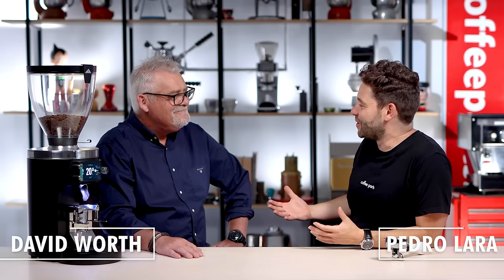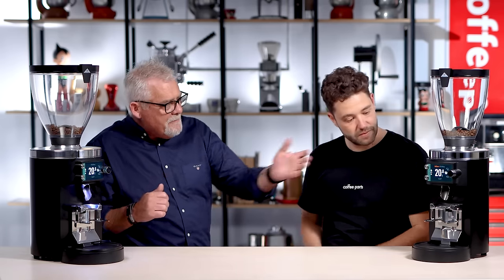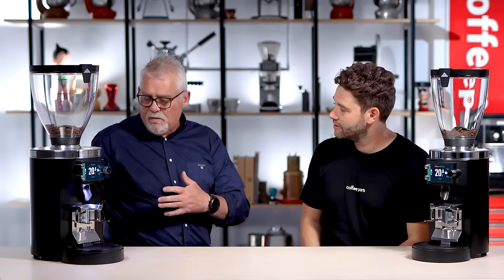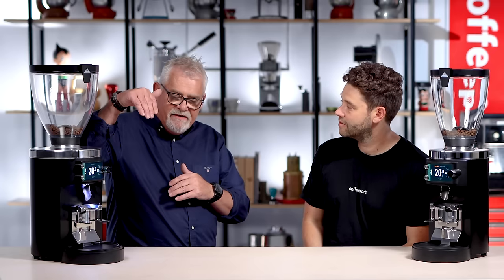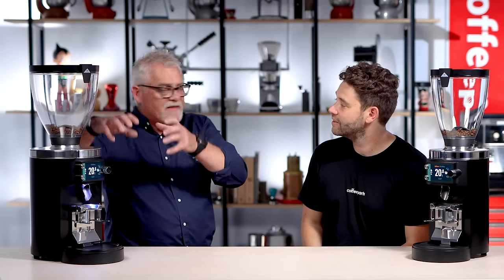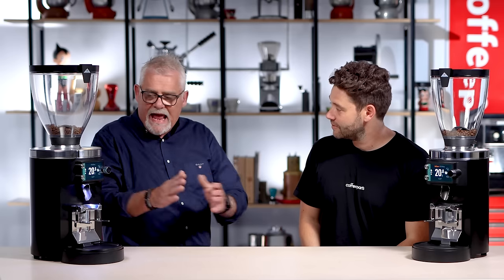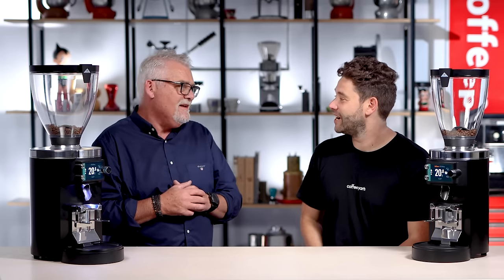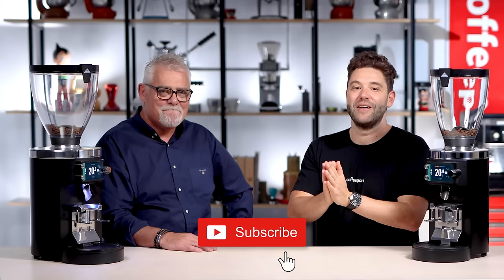Mahlkönig E80S VS E65S (GBW) Grind-by-Weight Coffee Grinders | Review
Today we are putting  at the E80 Vs the E65 Grind-by-Weight Espresso Grinders with David Worth

Part 2 of a 2 two part series

Mahlkönig's Grind-by-Weight technology, combined with Disc Distance Detection, makes the E80S GbW the fastest grinding machine on the market. You can keep your perfect grind settings during rush hour in high-volume cafés by adding automatic portafilter detection. With the E80S GbW, you can grind unlimited and have absolute control.